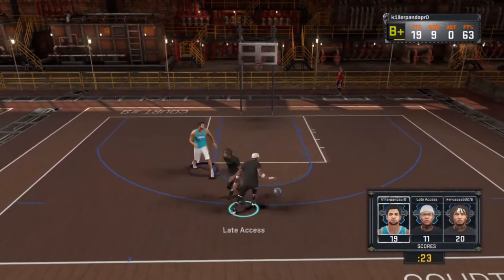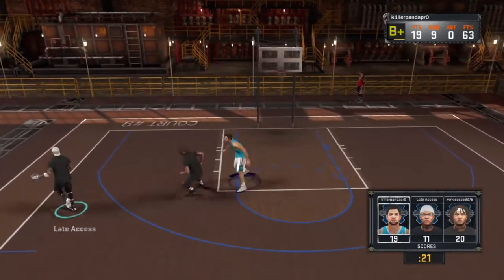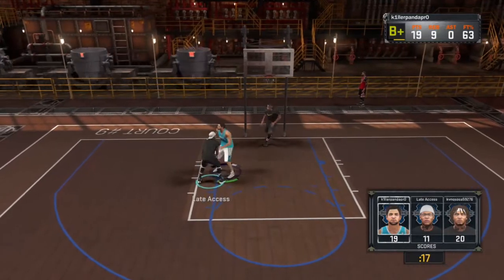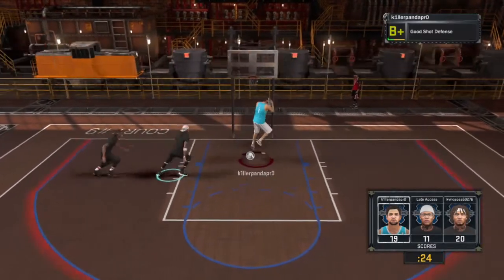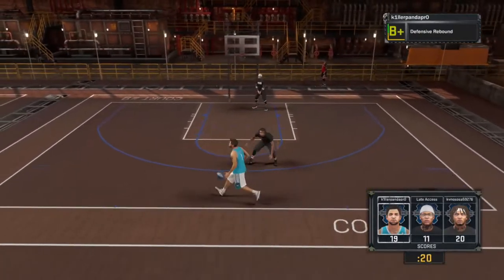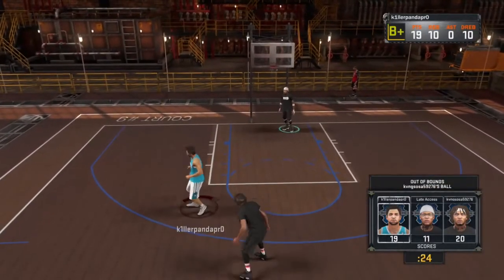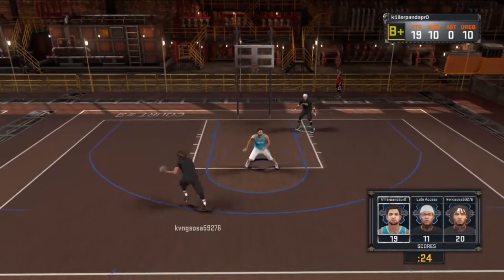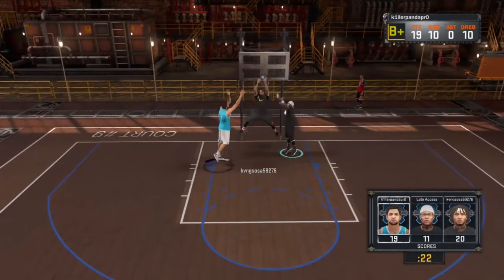Animations That Died in 2k18! No More Trash Gods!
2k17 was rittled with the most garbage animations of all time and when it was time for 2k18 to drop I went on a search to ditch the garbage once and for all.